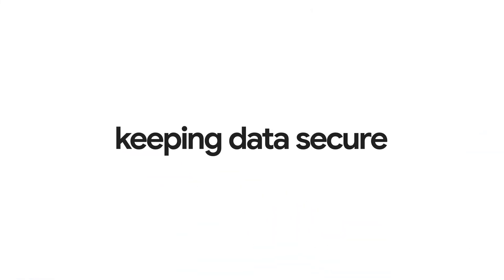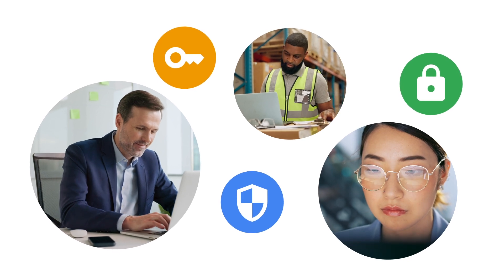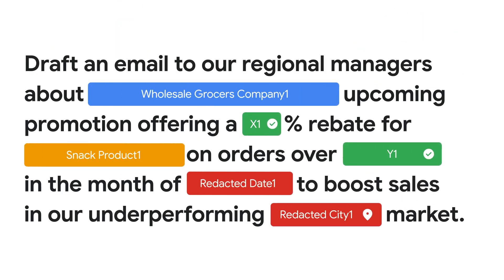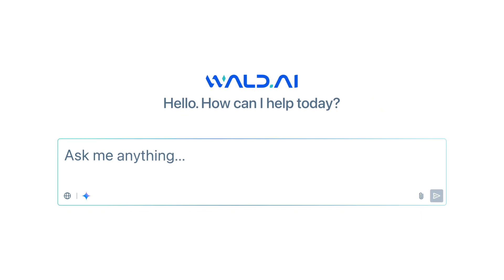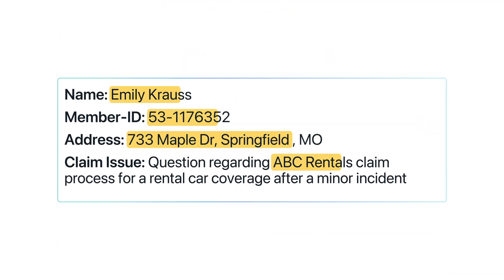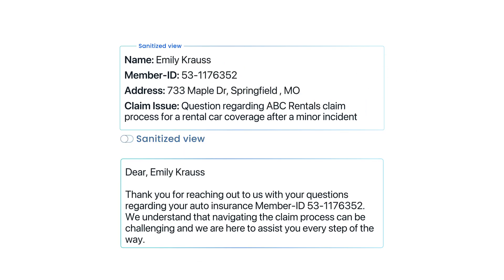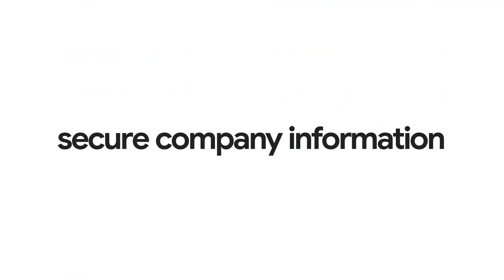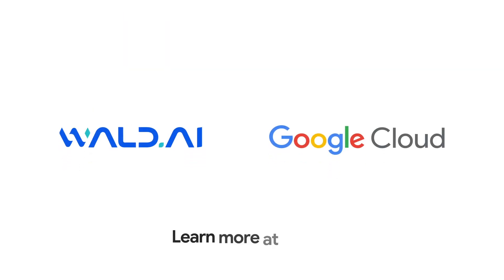The Secure Way to Integrate AI Assistants: Wald & Google Cloud Explained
Discover how Wald, built on Google Cloud, safely integrates generative AI into daily workflows. This video shows how to manage data privacy while your employees use AI assistants. Learn how wald.ai provides dynamic data loss prevention, end-to-end encryption, and seamless user experience. Give your teams access to the latest AI models for writing, reasoning, and research while maintaining compliance.